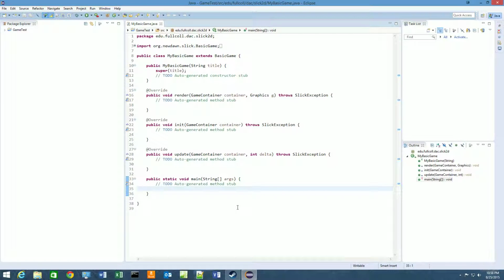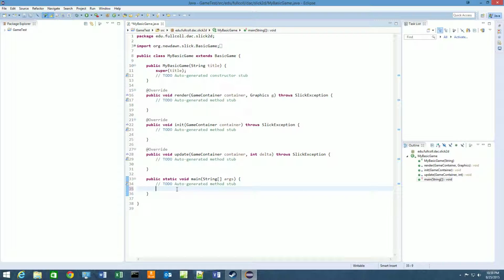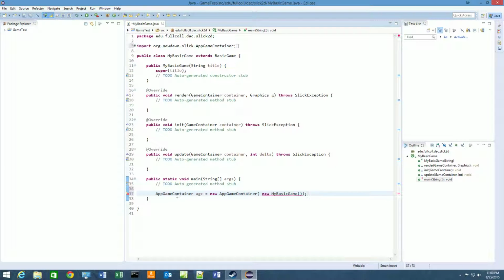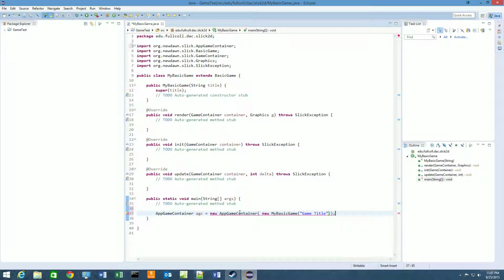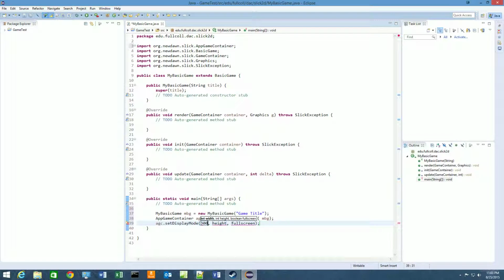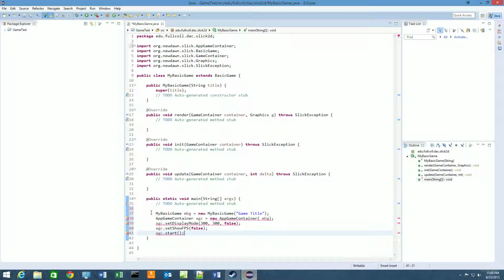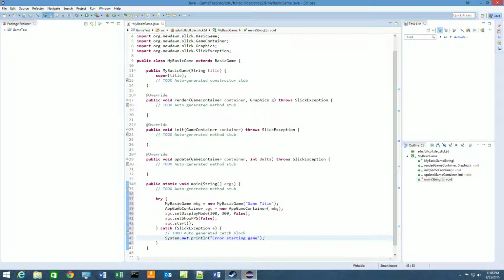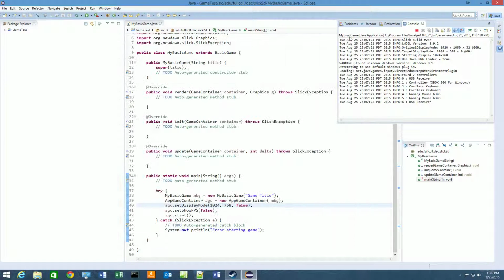Adding Main to a BasicGame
This video describes how to add the Main method code to a Basic Game class which was created in a previous video.